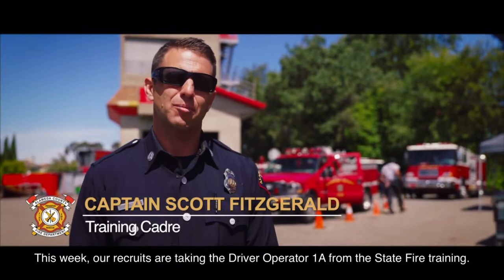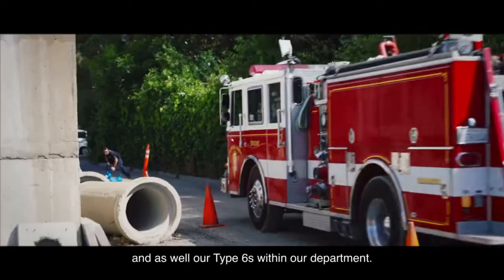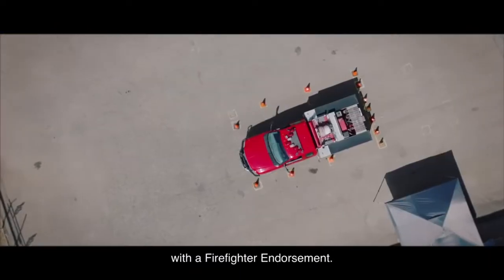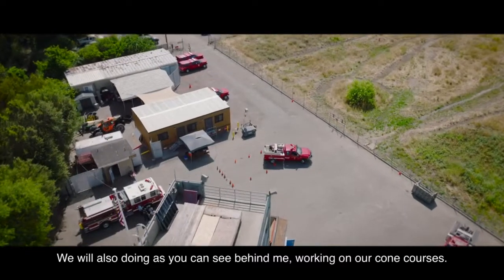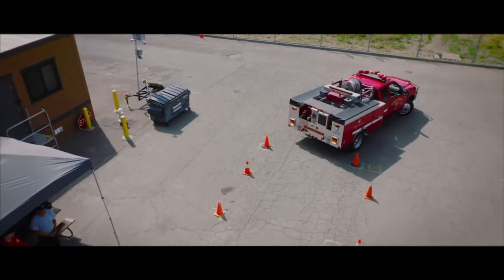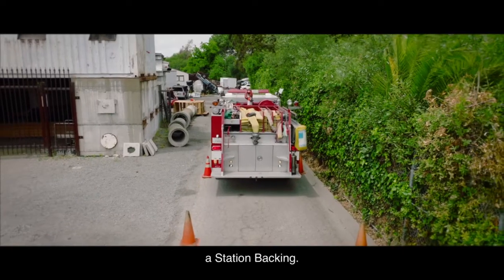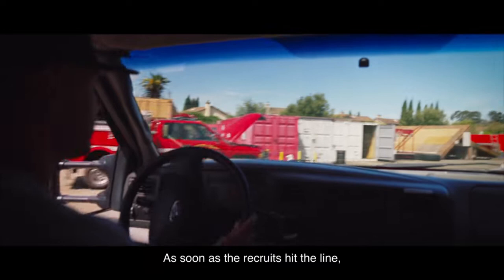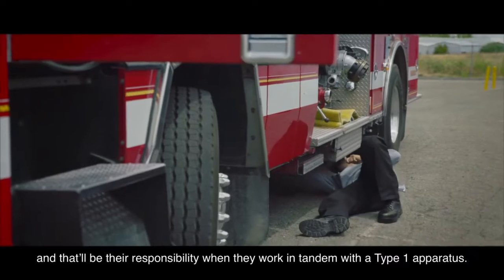Driver Operator 1A: FIRE ACADEMY WEEK 16 & 17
Driver Operator 1A